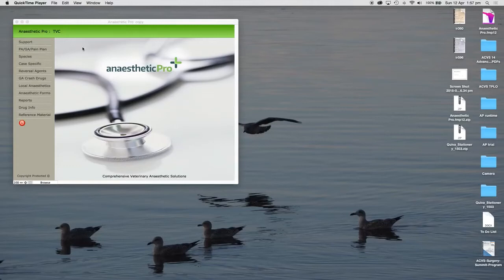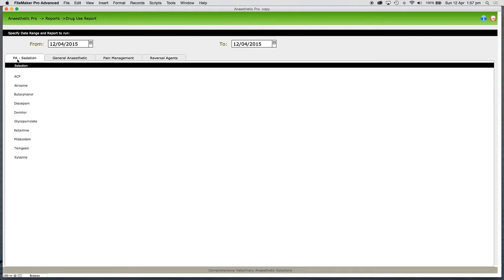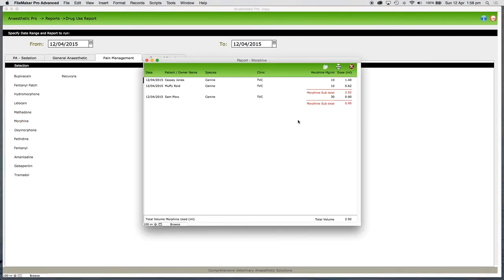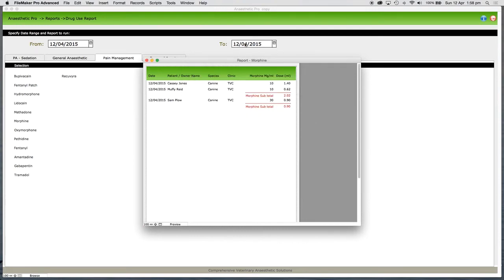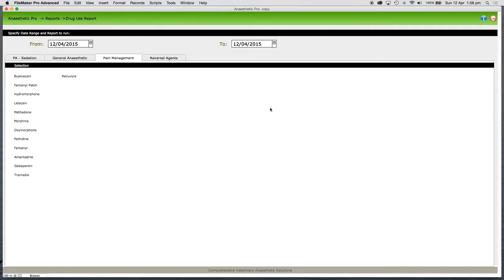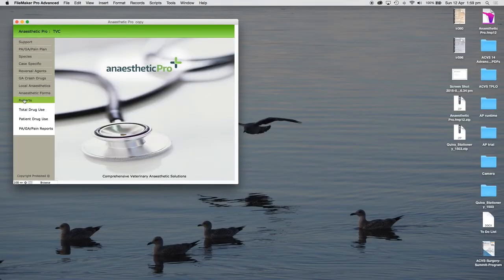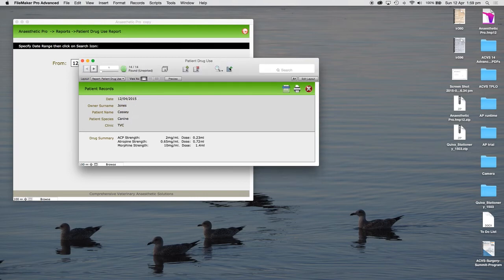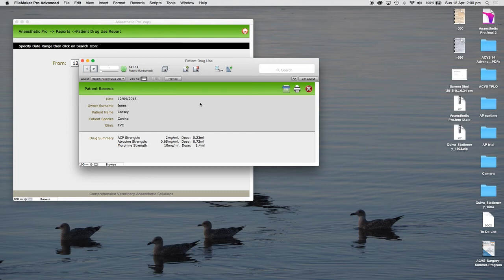Anaesthetic Pro: Reports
We look at the report section of Anaesthetic Pro and their application